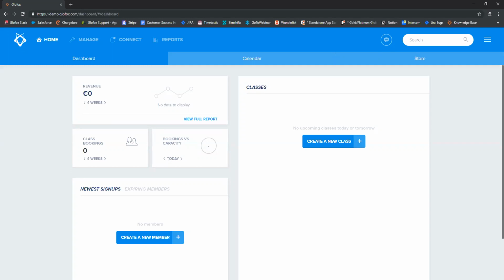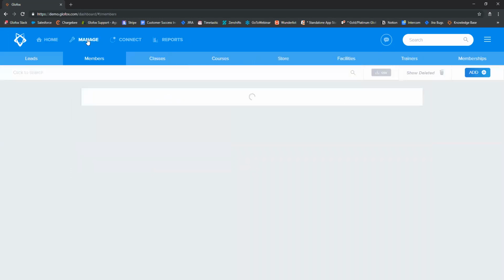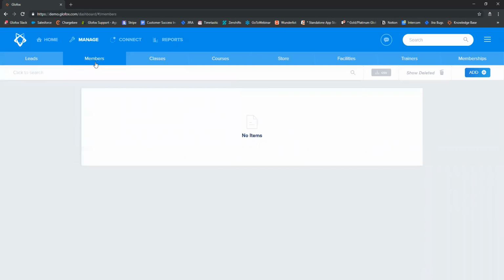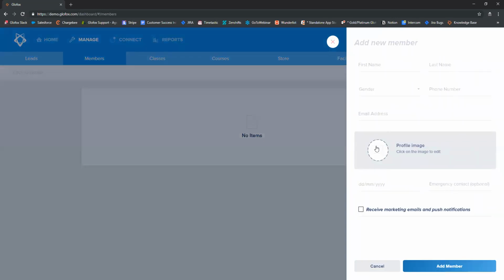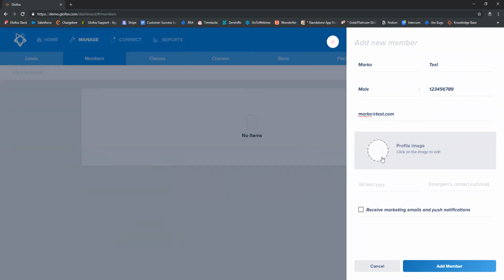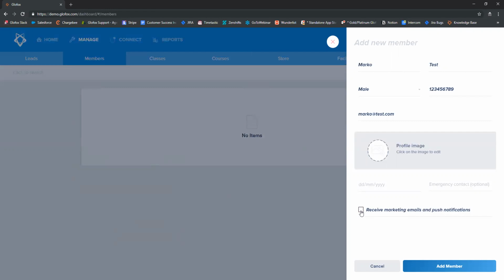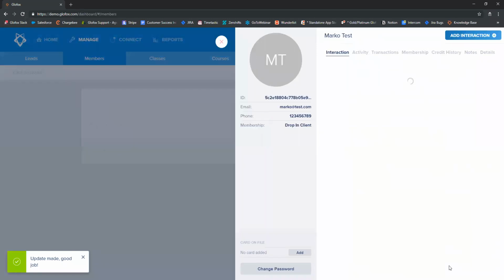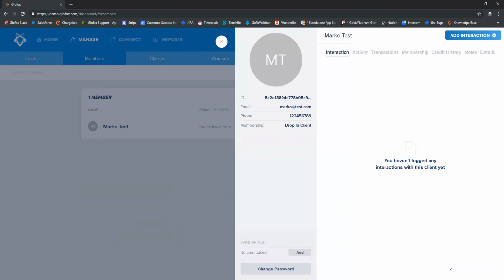Creating a Member Profile